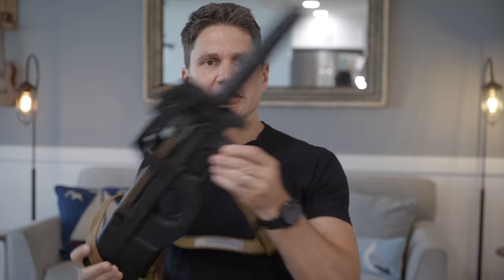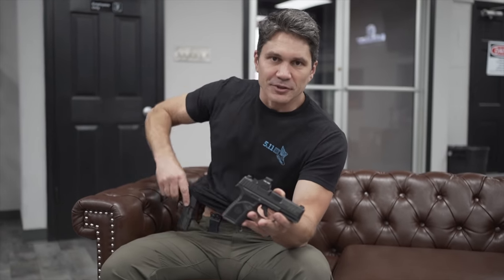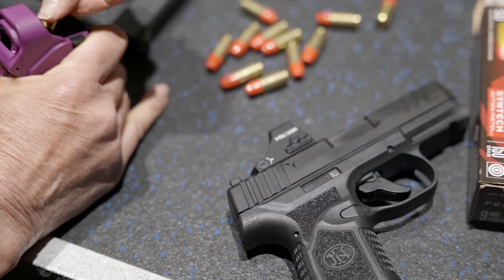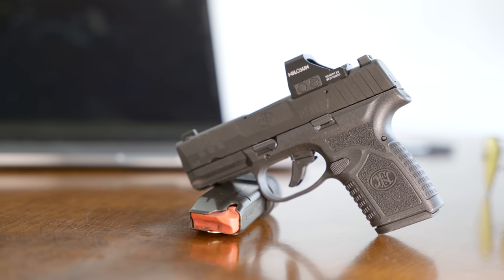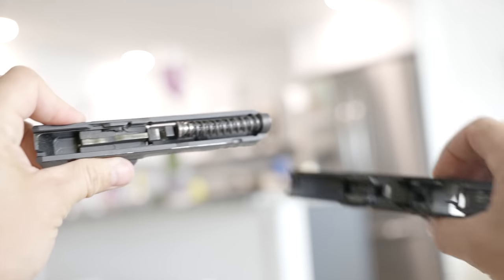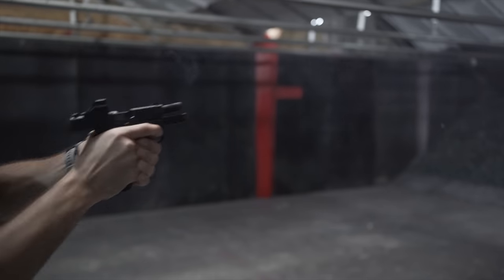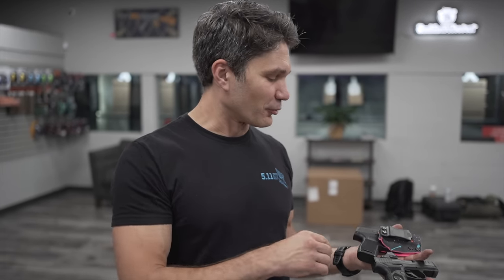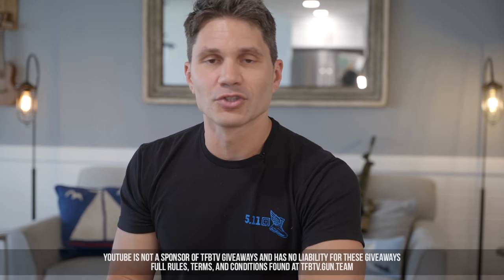FN Reflex Review: Top Competitor or Late to the Game?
In this video, @JamesReeves reviews the FN Reflex and compares it to the SIG P365, which is perhaps the most popular micro compact pistol on the market. James discusses the features of this new micro compact pistol from FN America. It is a slim, one-inch pistol that is easy to conceal and carry. The Reflex is chambered in 9mm and has a 3.3-inch barrel. It is striker fired and has a capacity of 11 or 15 rounds. The Reflex also has an optional factory-milled slide for mounting a micro red dot sight in the Holosun K-pattern. James also tests the reliability of the FN Reflex with 540 rounds of mixed ammunition, including personal defense hollow points.

Here are some of the key features of the FN Reflex:

Slim, one-inch profile for easy concealment
3.3-inch barrel
Striker fired
11 or 15-round capacity
Factory-milled slide for mounting a micro red dot sight (optional)

Which pistol is right for you?